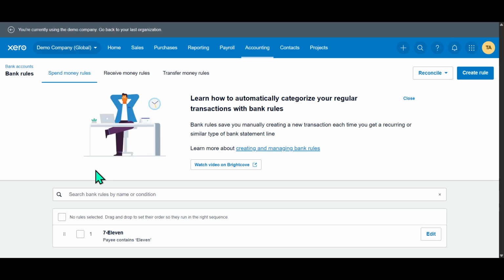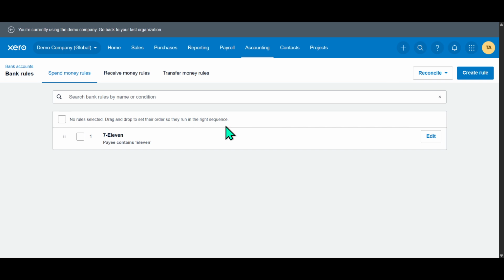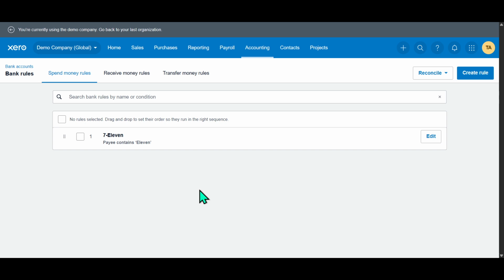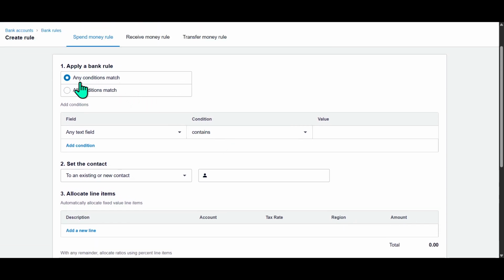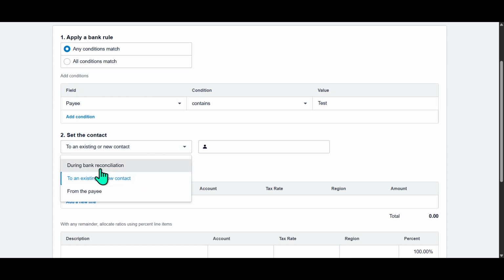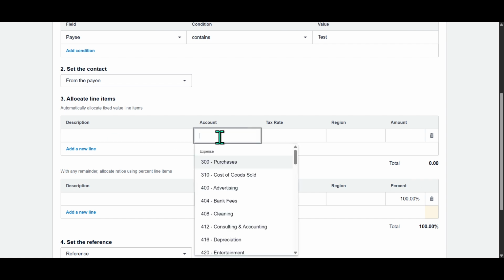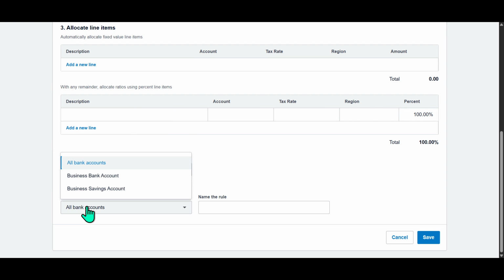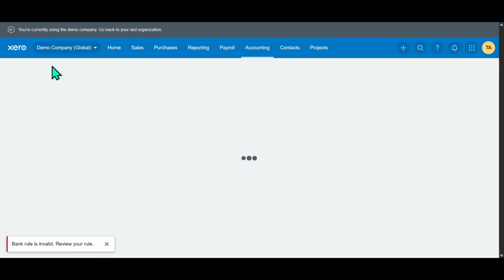How to Create Bank Rules in Xero (2025 Tutorial)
Learn how to create bank rules in Xero—automate transaction coding, save time during reconciliations, and keep your bookkeeping consistent. This 2025 step-by-step tutorial is perfect for small business owners, bookkeepers, and accountants who want to streamline their bank reconciliation process in Xero.

how to create bank rules in xero tutorial 2025, xero bank rule automation step by step guide, set up automatic transaction coding in xero, beginners guide create bank rules in xero 2025, xero bookkeeping tutorial automate reconciliation, create spend and receive money rules in xero, xero accounting tutorial manage bank rules setup, streamline reconciliation process using xero bank rules, how to auto categorize bank transactions in xero, xero tutorial bank feed automation for bookkeeping